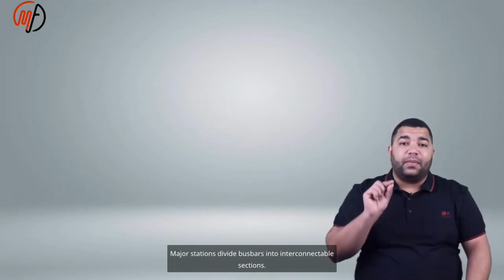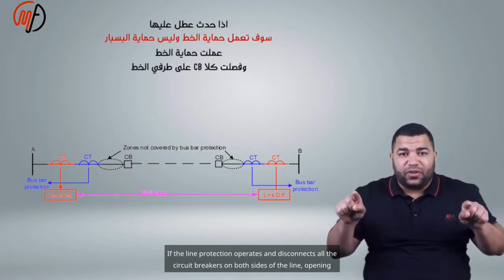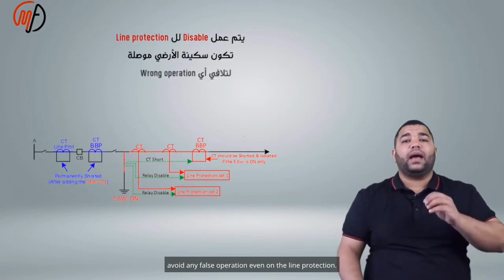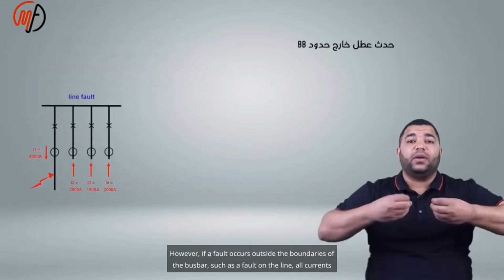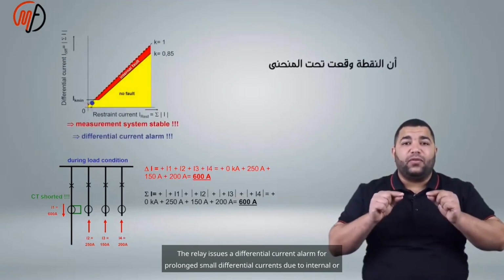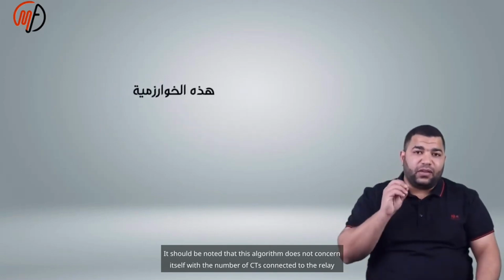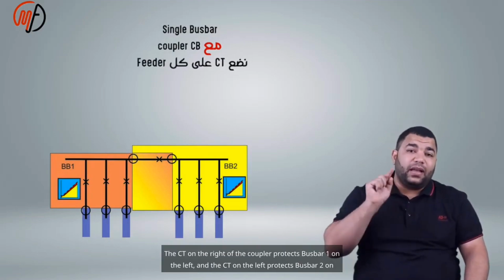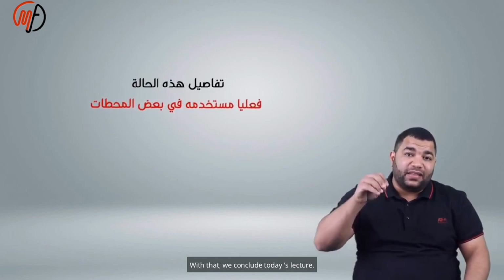17-BB LOW IMPEDANCE DIFFERENTIAL PROTECTION-AI